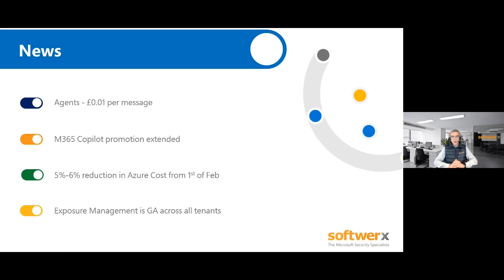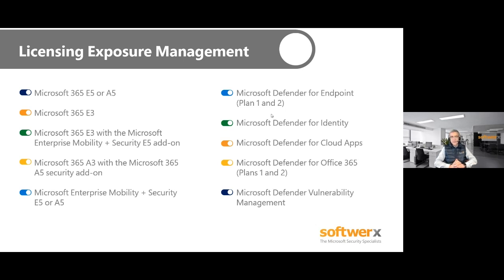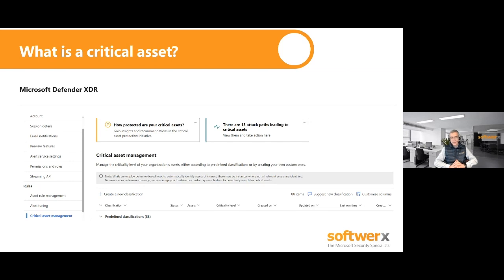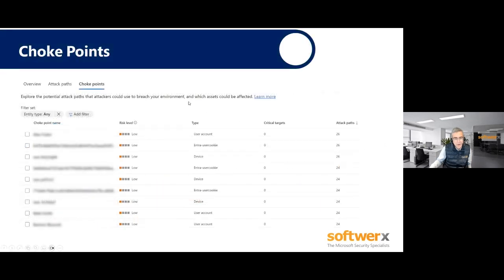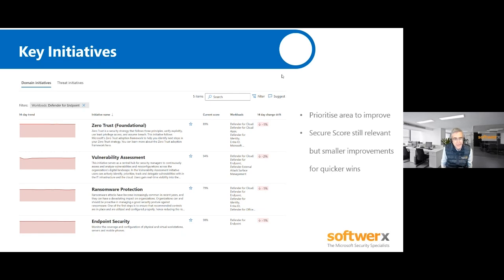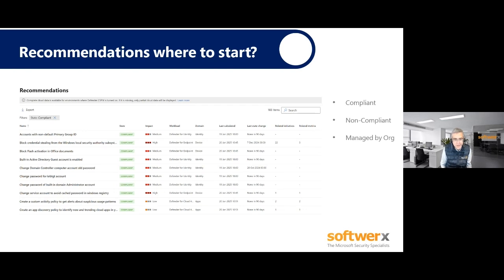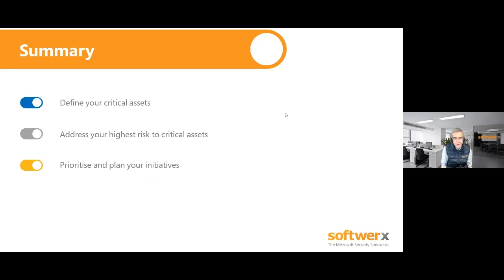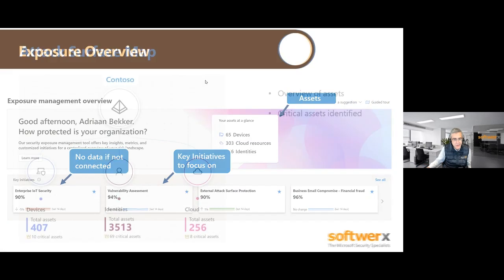Microsoft Security CISO Workshop: Discover Microsoft’s latest defence: Security Exposure Management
Beyond seeing potential cyberattack paths, Exposure Management helps security and IT teams measure the effectiveness of their cyber hygiene and security initiatives such as zero trust, cloud security, and more.

In this webinar, Microsoft Security Expert, Adriaan Bekker, dives into the essentials of Security Exposure Management, offering critical insights for security professionals at every level.

Agenda:
- Introduction to Security Exposure Management
- Key Features and Capabilities
- Managing and Mitigating Exposure Risk
- Q&A and Next Steps